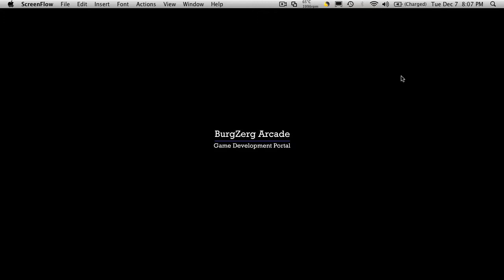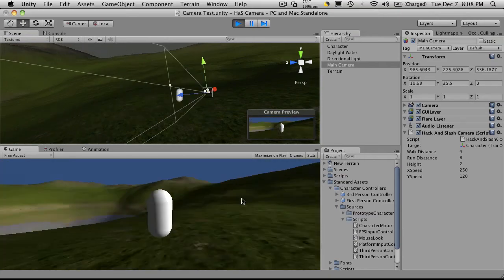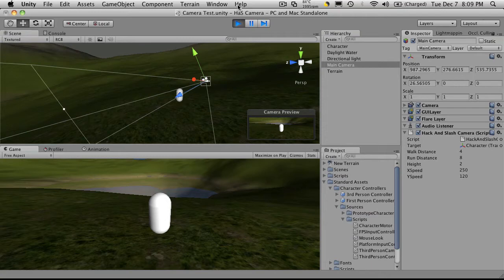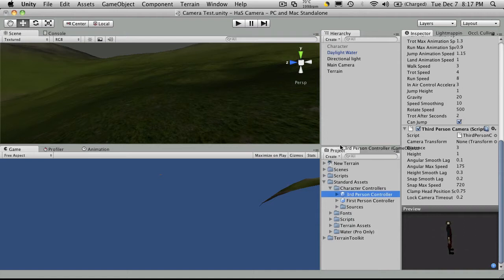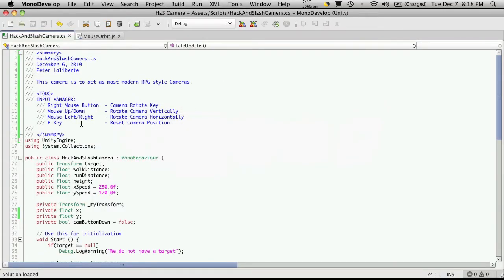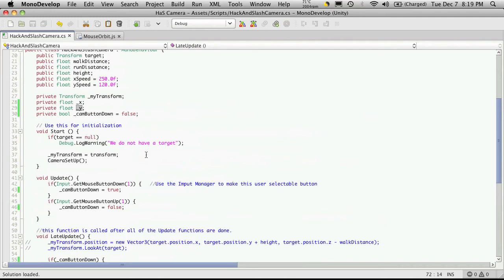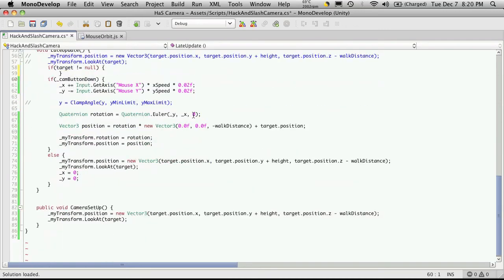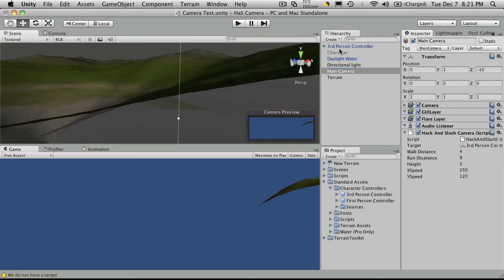87. Unity3d Tutorial - Camera Controls Part 4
In this tutorial, we will continue creating our camera control script. We will convert some more java script to c# and get the camera to sway a bit behind the player when he turns.